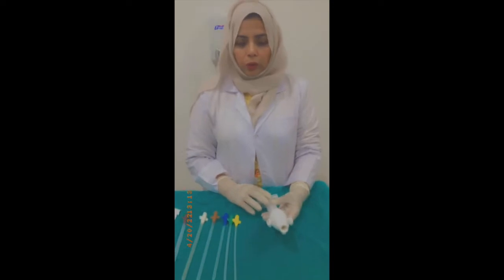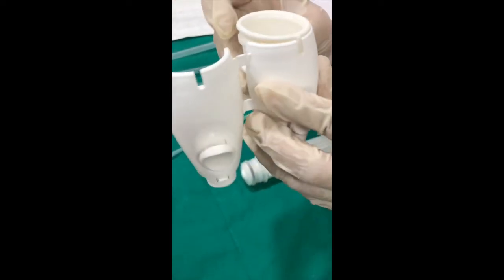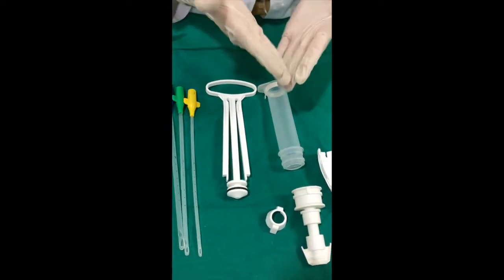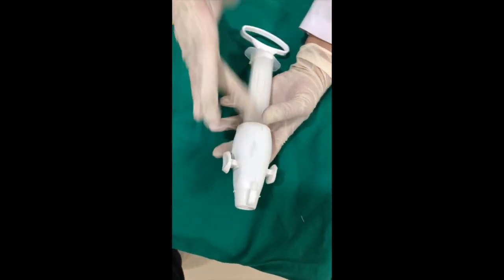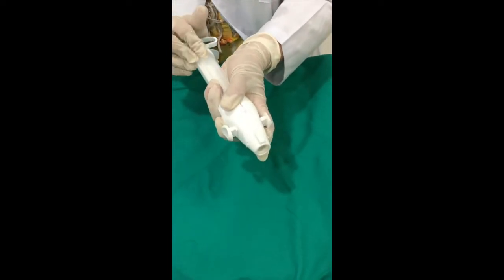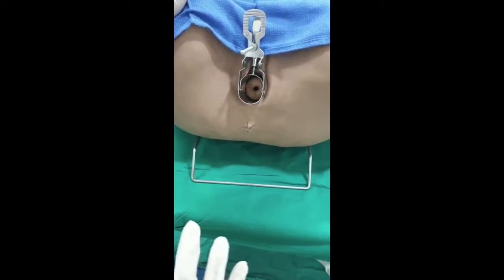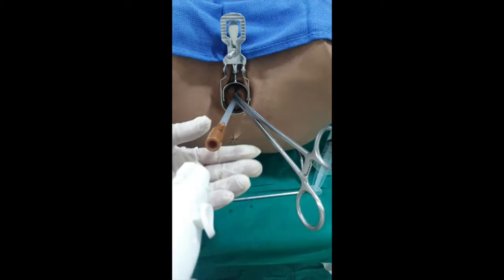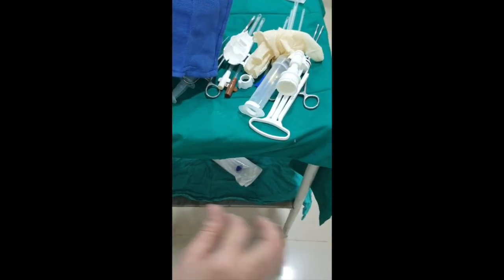Manual vacum aspiration